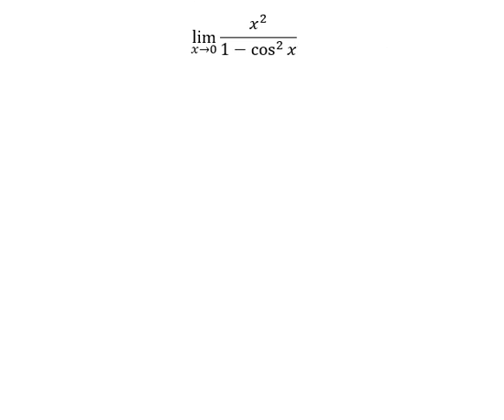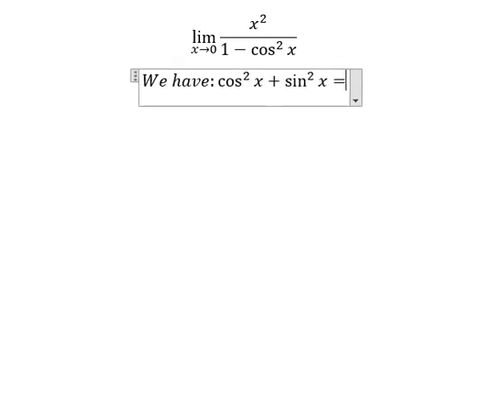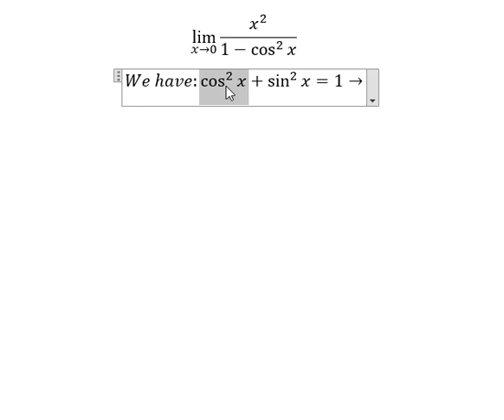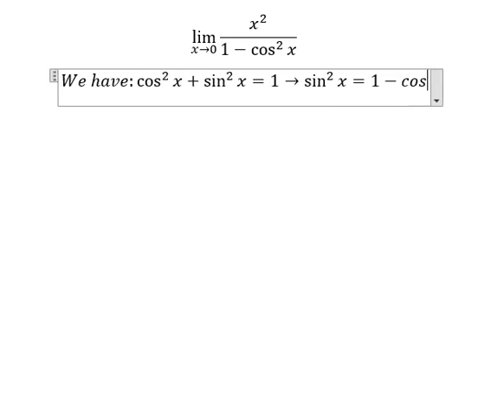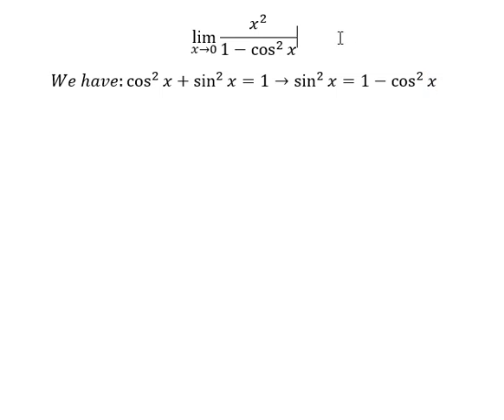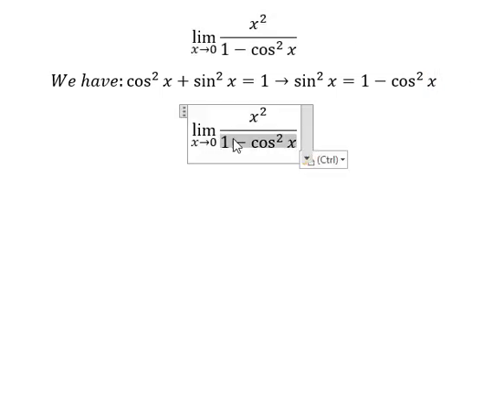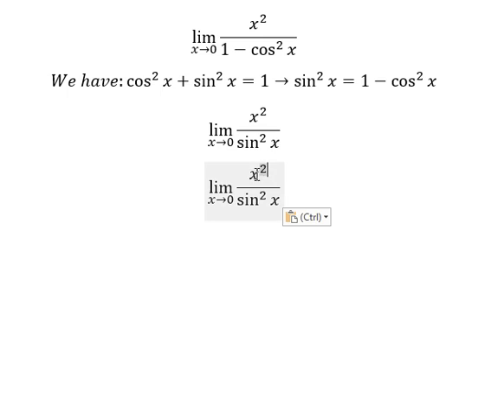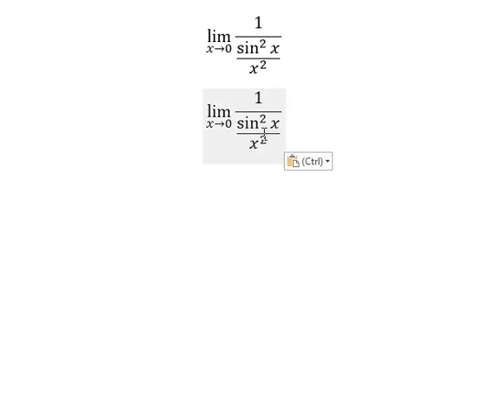Calculus Help: Find the Limits - lim (x→0)⁡ x^2/(1-cos^2⁡x ) - Techniques - SOLVED!!